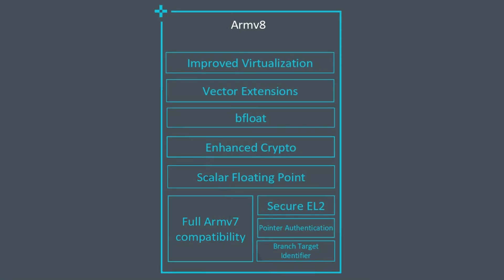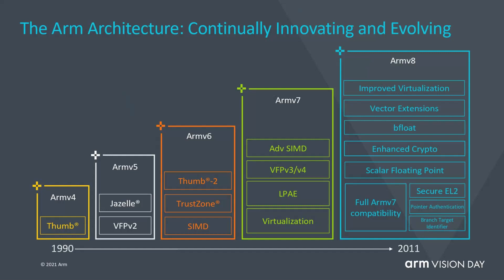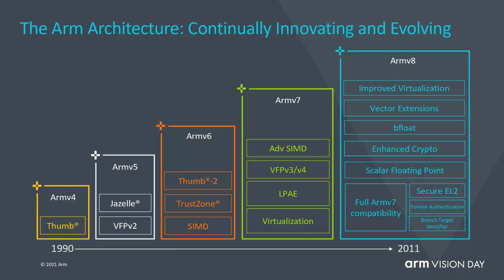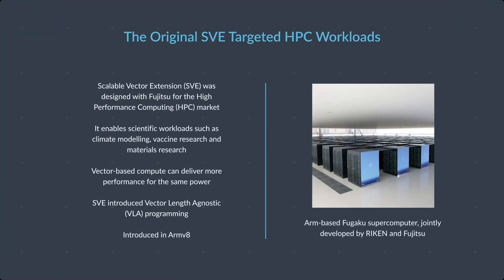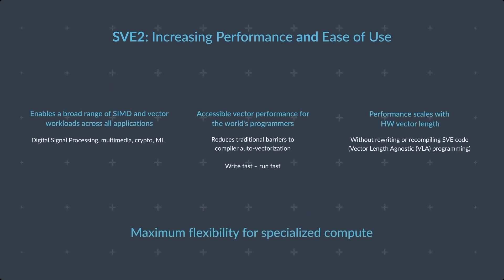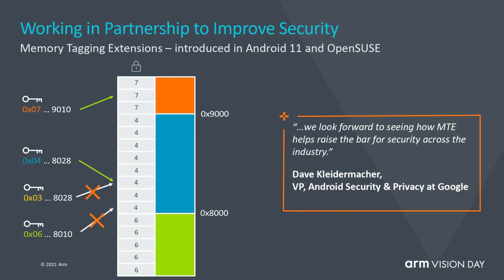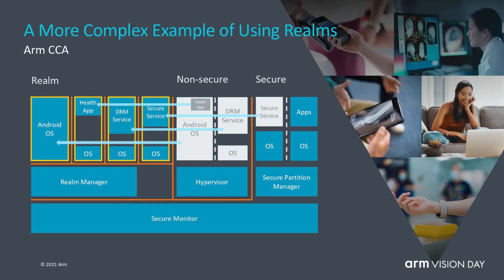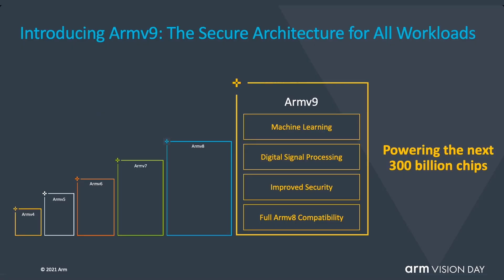Apple A15 Bionic Will Use ARMv9, Probably!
Arm has introduced the Armv9 architecture, the first new Arm architecture in a decade. MediaTek has announced that the Armv9 architecture will play a big role for its next-generation of Dimensity processors. But what about Apple? Will it jump to Armv9?